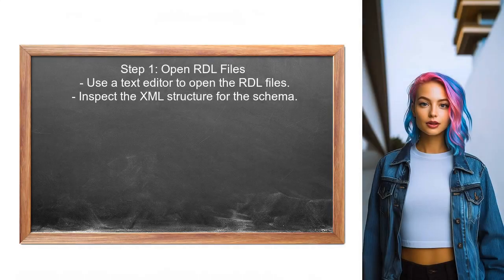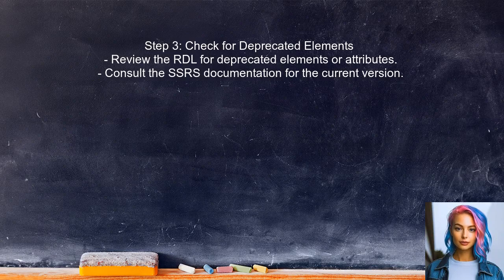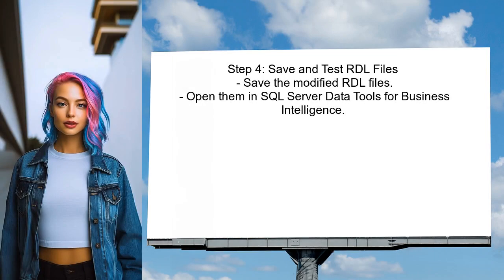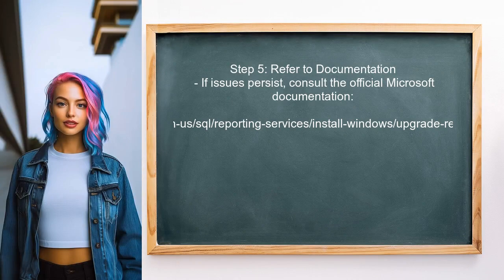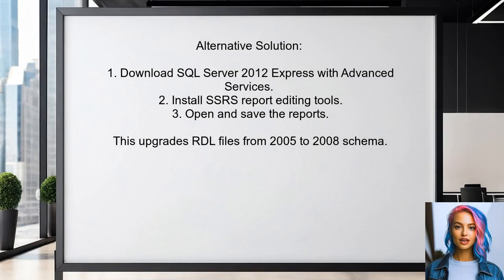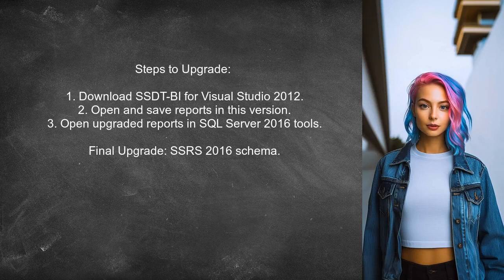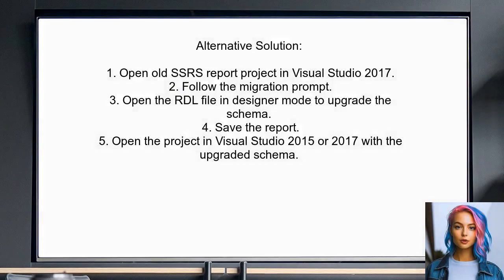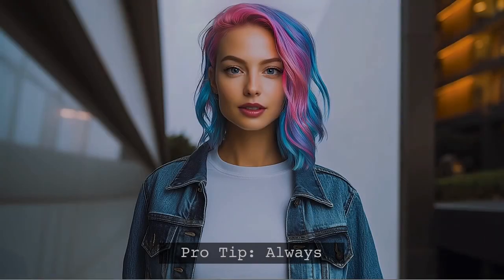Upgrading SSRS 2005 Reports to Modern SSRS Versions: A Step-by-Step Guide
In this video, we’ll explore the essential process of upgrading your SSRS 2005 reports to the latest versions of SQL Server Reporting Services. As technology evolves, so do the tools we use to create and manage reports, making it crucial to stay current for improved functionality and performance. Join us as we provide a comprehensive, step-by-step guide to ensure a smooth transition, helping you leverage the full potential of modern SSRS features while preserving your valuable report assets.

Today's Topic: Upgrading SSRS 2005 Reports to Modern SSRS Versions: A Step-by-Step Guide

Related to: upgradingssrs, ssrs2005, modernssrsversions, ssrsupgradeguide, step-by-stepssrs,